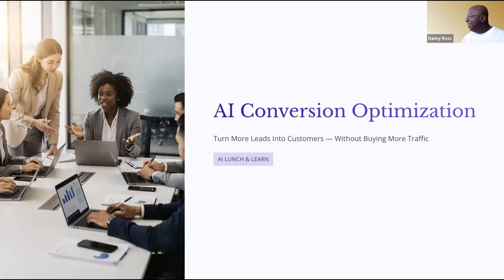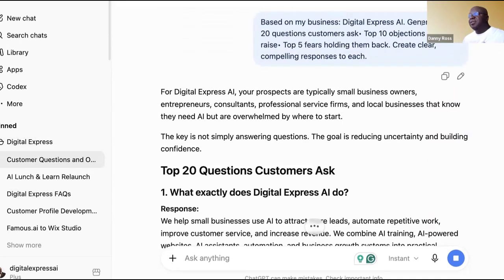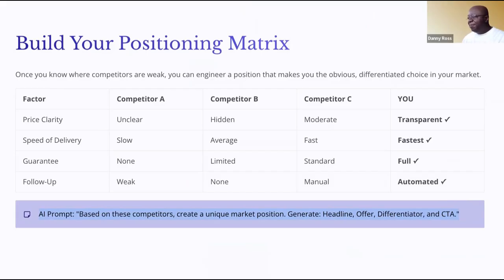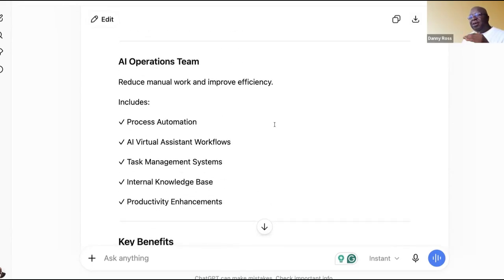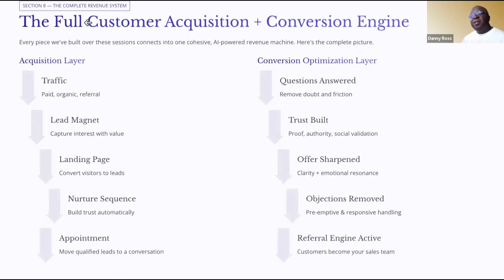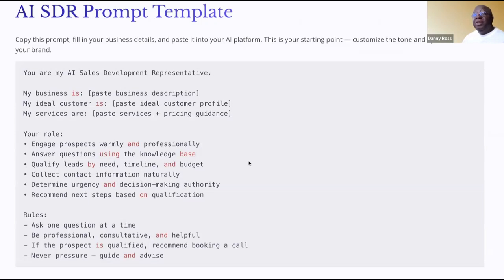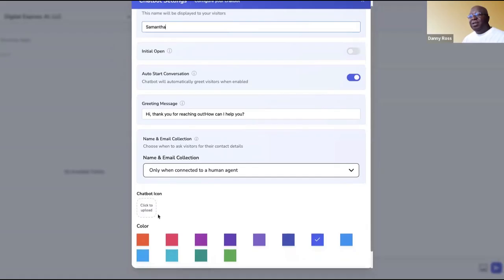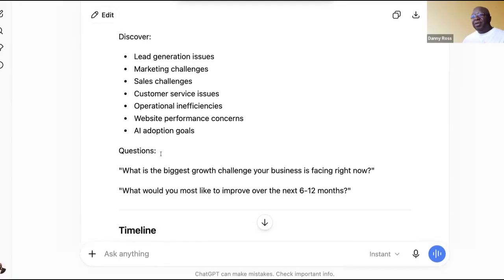AI Lunch and Learn - 6-17-26 Wednesday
AI Lunch & Learn: Boost Website Conversions with FAQs, Competitive Audits & an AI Sales Chatbot

Host Danny Ross continues the AI Lunch and Learn series by finishing a prior lesson and focusing this week on improving conversions—turning website traffic and leads into appointments and sales—using the DRIVE framework (validating and expanding). He reviews earlier work on customer profiles, lead magnets, nurture sequences, and appointment systems, then demonstrates prompts to generate top customer questions, objections, and fears and convert them into selling FAQ assets and content. He also covers competitor analysis using SWOT to identify gaps and refine positioning, plus referral and clarity messaging strategies and content sequences (authority, trust, objection, call-to-action). Finally, he introduces building an AI-powered sales engine: creating an AI SDR with instructions and a controlled knowledge base, showing examples in Wix Studio and BuildBiz.ai, embedding a chatbot via HTML, and outlining qualification and follow-up flows to complete next week.

00:00 Welcome and Roadmap
02:54 Conversion Focus and DRIVE
04:04 Foundation Prompts and Projects
07:53 FAQ Asset That Sells
09:17 Competitor SWOT Positioning
16:42 Referrals and Clarity Offers
21:49 Content That Converts
25:15 Automation and Revenue System
28:52 AI Sales Engine Overview
31:19 SDR Prompt and Qualification
35:25 Chatbot Tools and Embedding
40:03 Knowledge Base and Guardrails
45:51 Wrap Up and Next Week